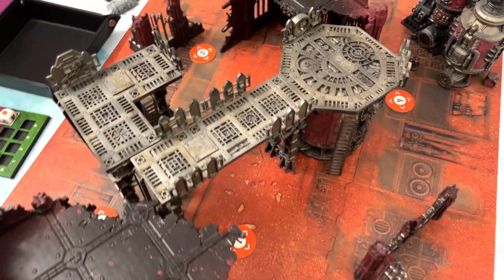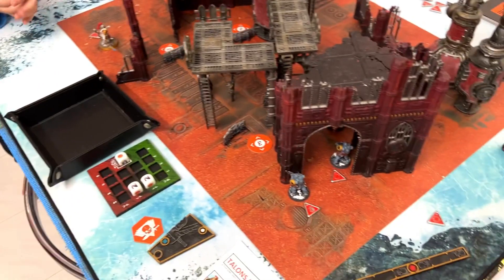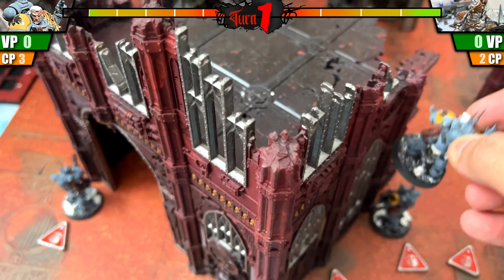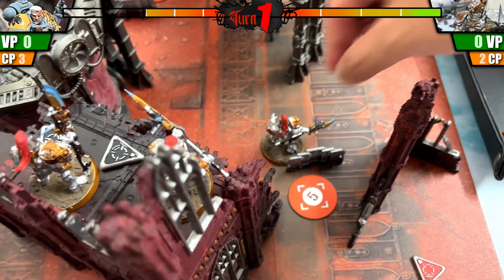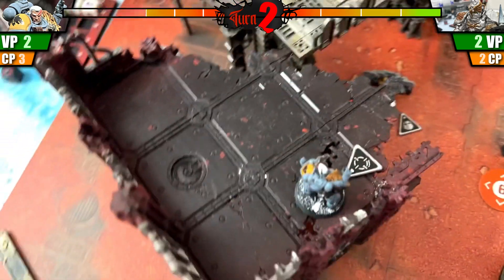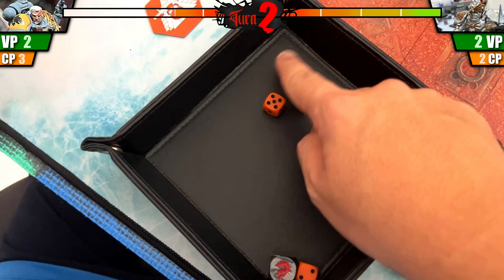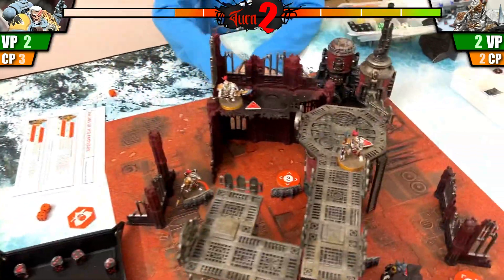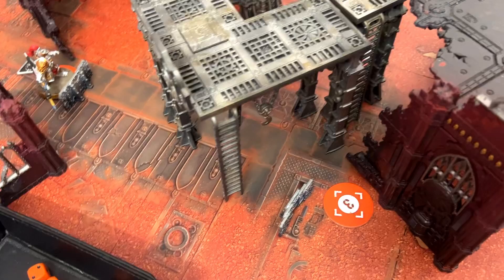NEW Kill Team Battle Report - Infiltrators vs Custodes | penang40k | pg40k